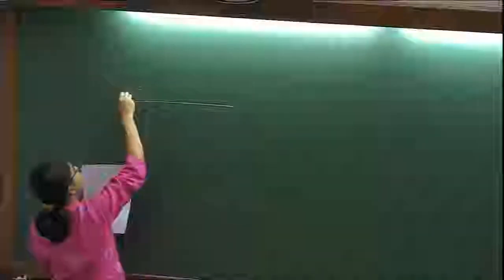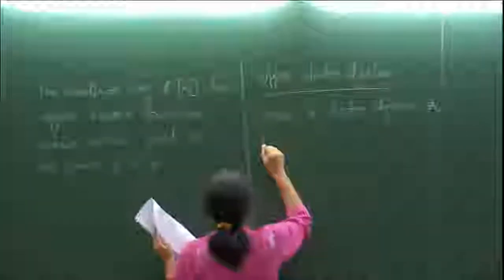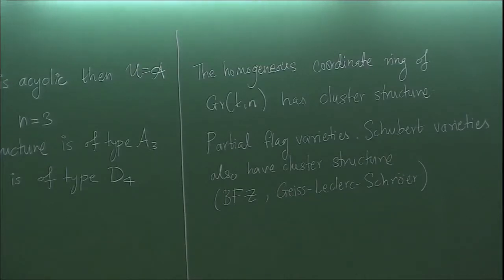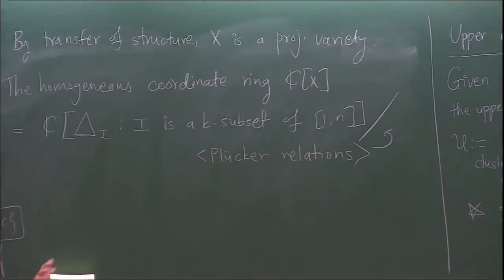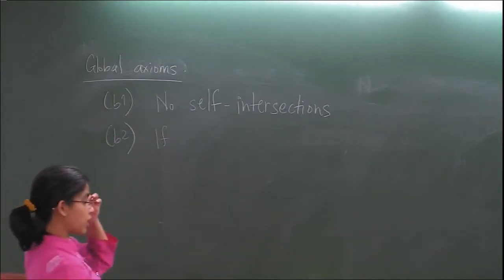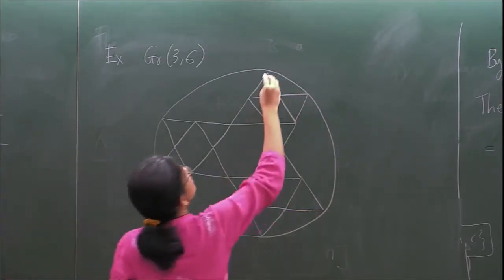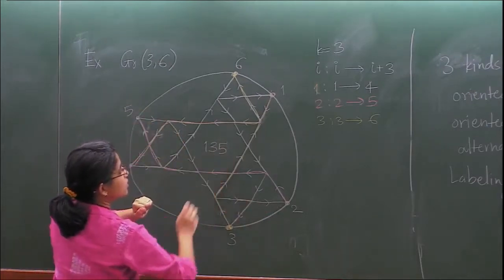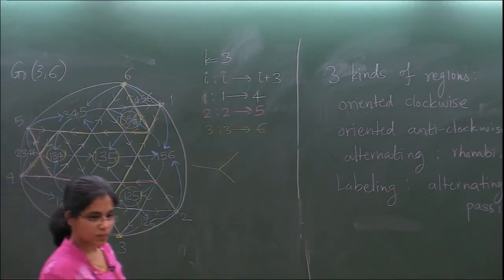First examples of cluster structures on coordinate algebras, (Lecture 2) by Maitreyee Kulkarni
ORGANIZERS :Ashish Gupta and Ashish K Srivastava

DATE         :08 December 2018 to 22 December 2018

0:00:00 Fist examples of cluster structures on coordinate algebras, Postnikov diagrams and the cluster structure on Grassmannians, dimer models and cluster categories of Grassmannians (Lecture 02)
0:05:40 Example 4
0:07:15 The quiver
0:11:08 Upper cluster algebra
0:18:11 The homogeneous Coordinate ring of Gr(k,n) has cluster structure
0:21:51 How to see that Gr(k,n) is a projective variety
0:31:08 The homogeneous coordinate ring C[X]
0:33:05 Postnikov diagrams
0:37:25 Local axioms
0:40:13 Global axioms
0:49:00 Example G(3,6)
0:57:54 3 kinds of regions
0:58:47 Alternating
0:59:24 Labeling
1:03:38 Vertices